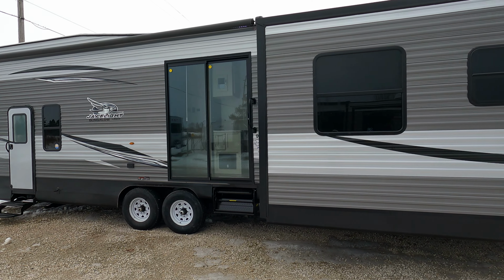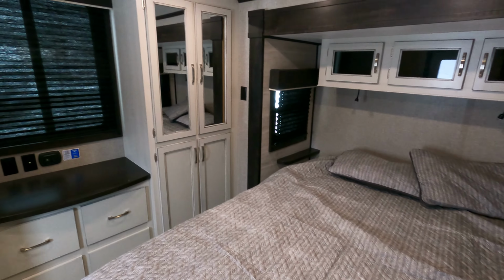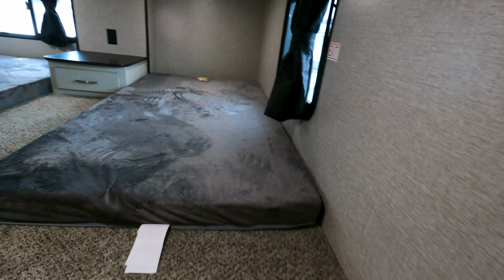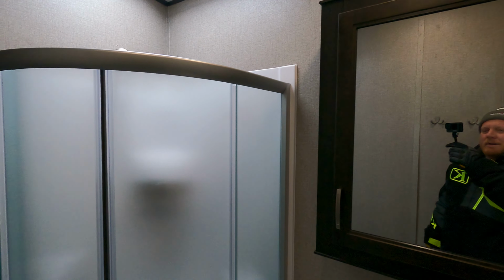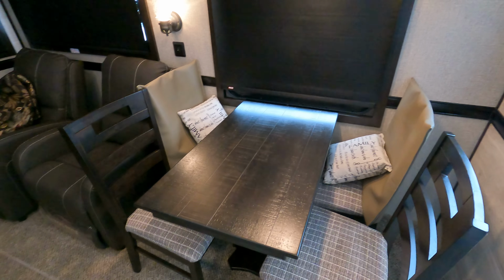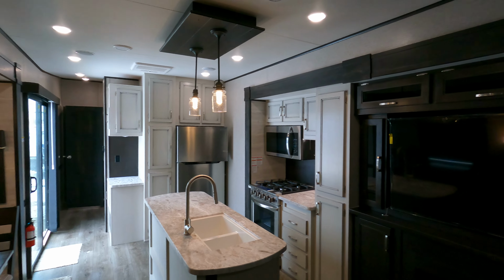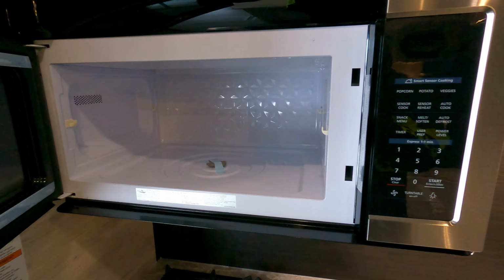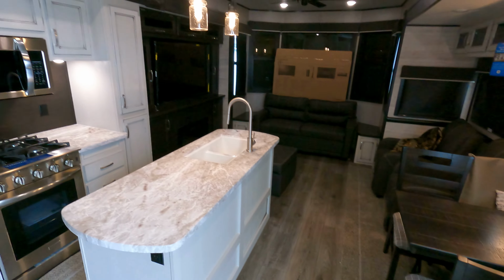2021 Jayco Bungalow 40 LOFT